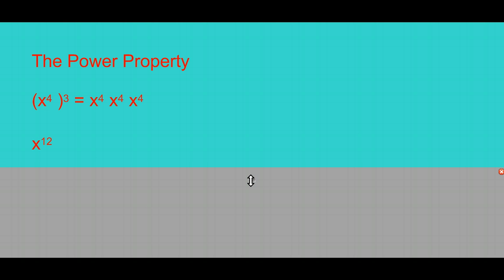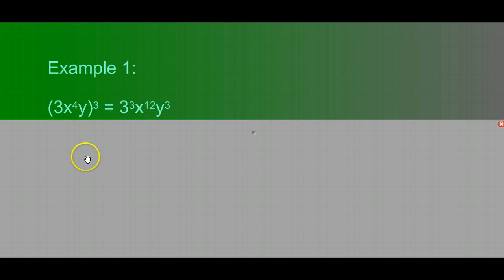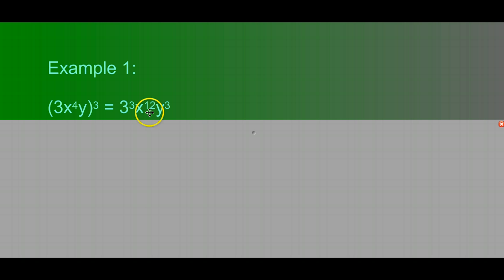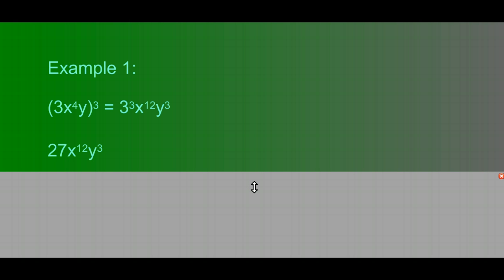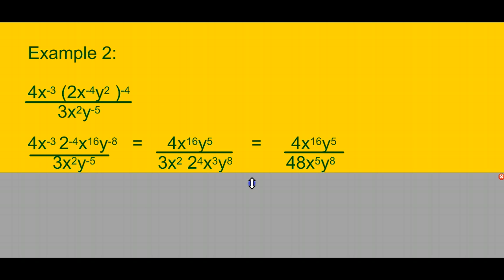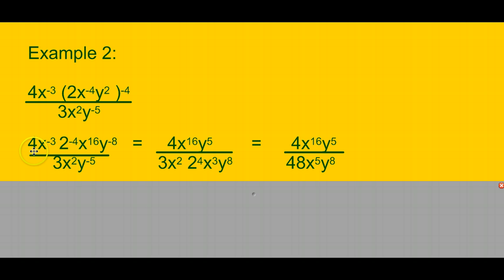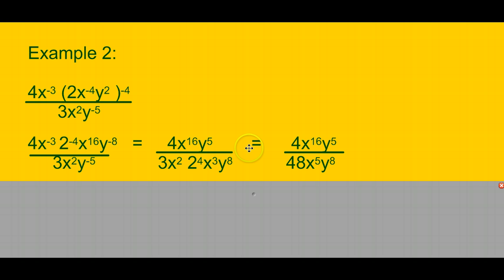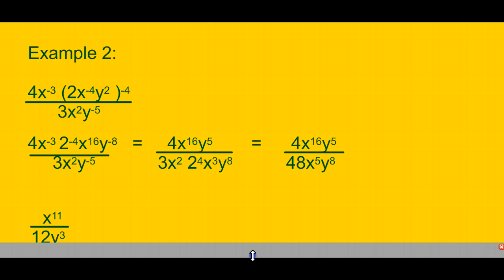The Power Property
The power property of exponents.